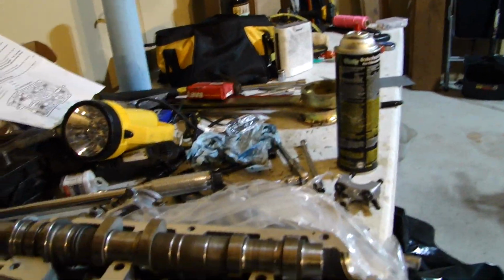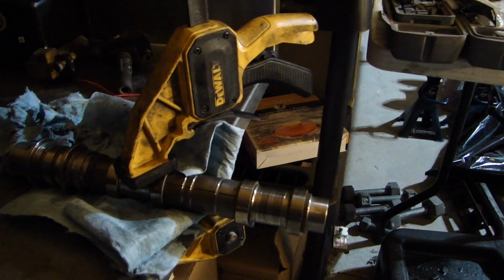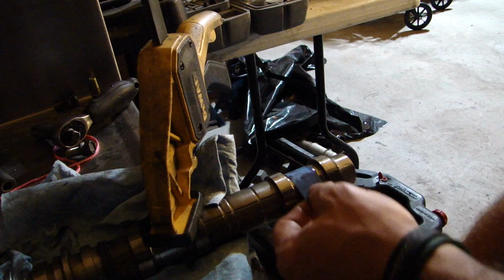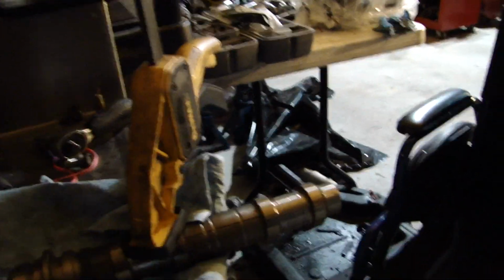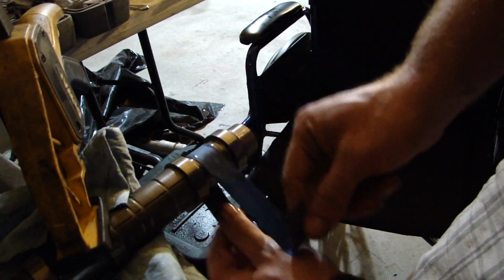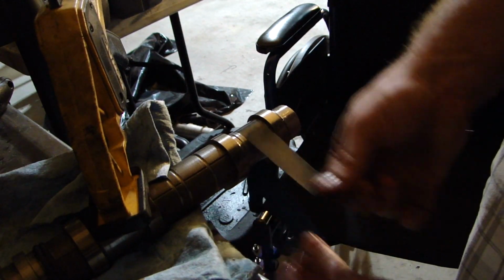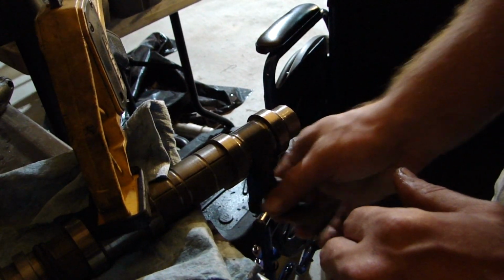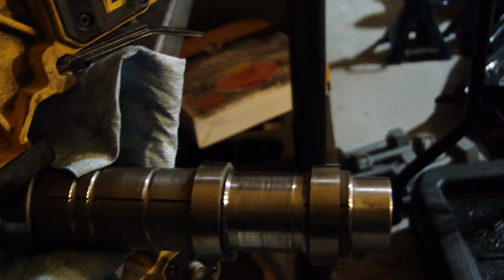You won't believe what I figured out! Easy DIY Cam Polish!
I found out one of my cams had some scoring on it! So I show you how to address the issue in this video! This is for a Subaru cam shaft but the concept can be used on ANY cam!